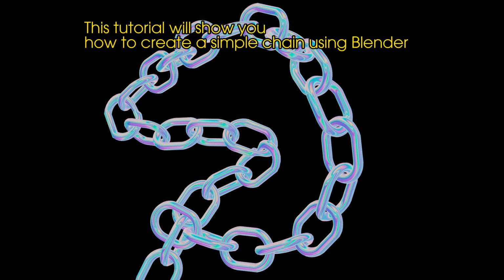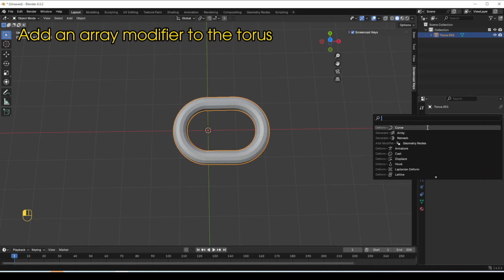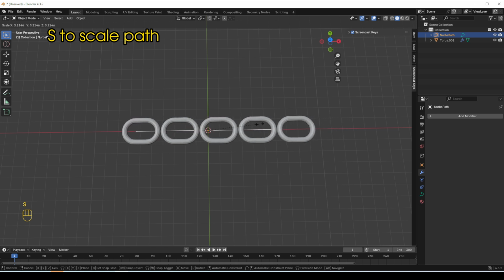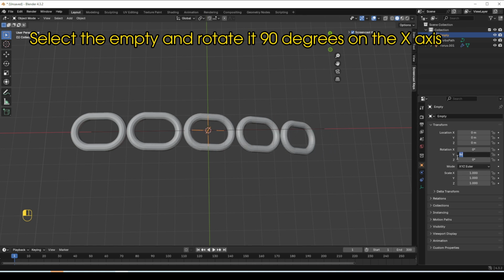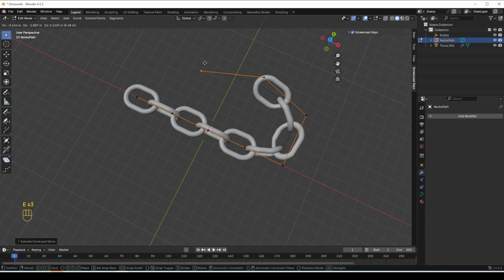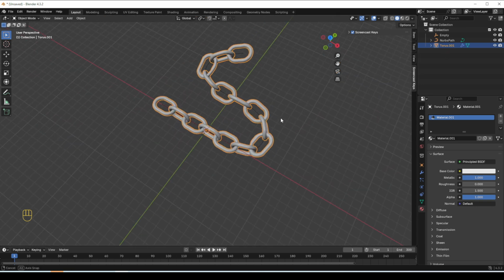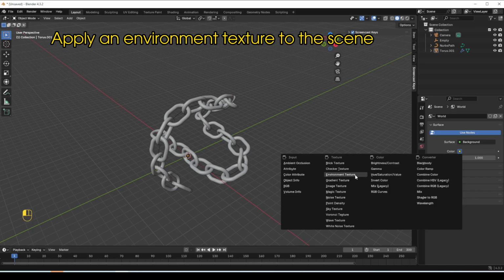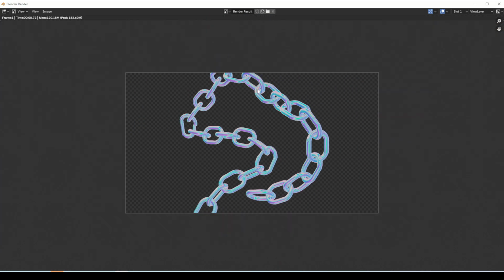how to make chain link in blender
blender 4.0 and 4.3
Cpu : i5-9400f